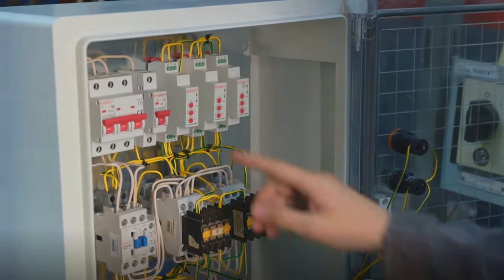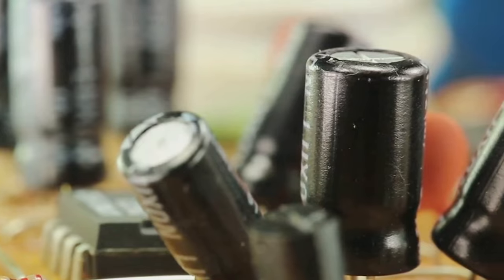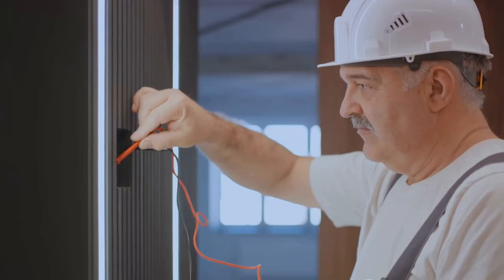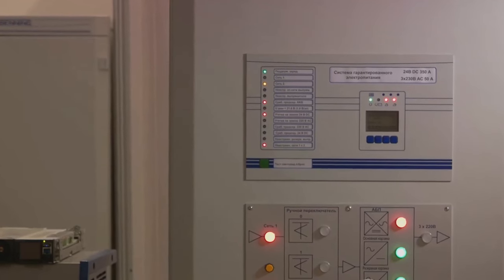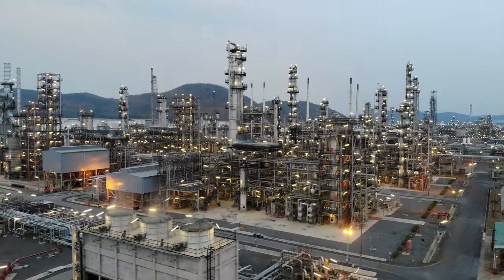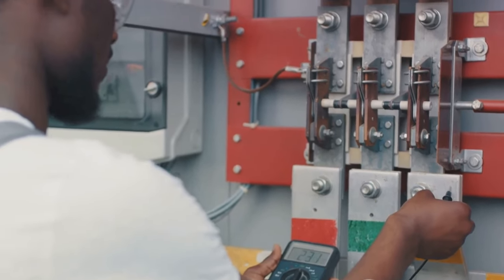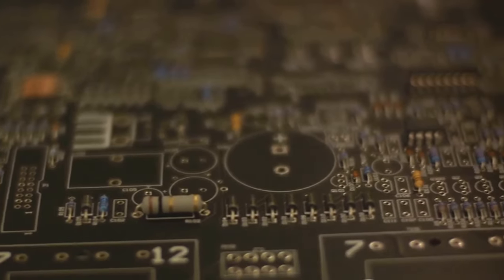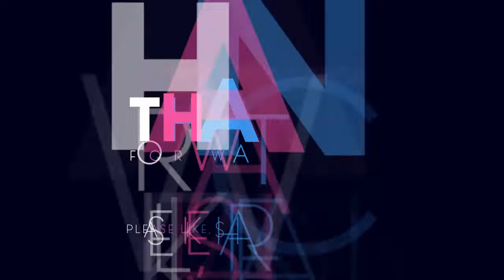What is the difference between MCB Vs MCCB ? electrology explained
Unlocking the Mystery: MCB vs. MCCB! 🕵️‍♂️⚡️ In this electrifying video, we break down the key differences between Miniature Circuit Breakers (MCBs) and Molded Case Circuit Breakers (MCCBs). From their applications to trip characteristics, we've got you covered. Spark your knowledge and ensure your electrical systems are in the know! 💡🔧